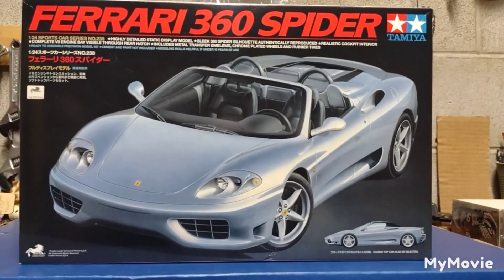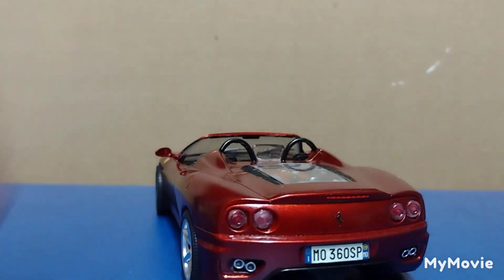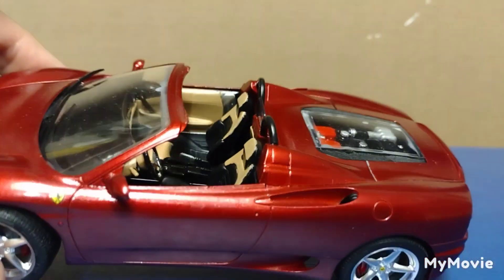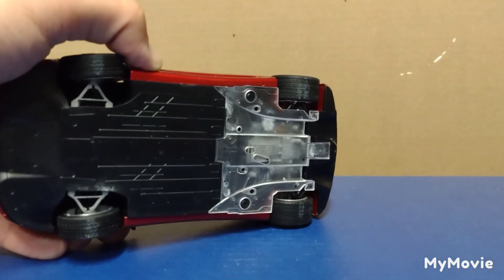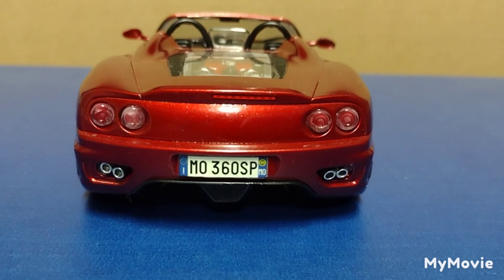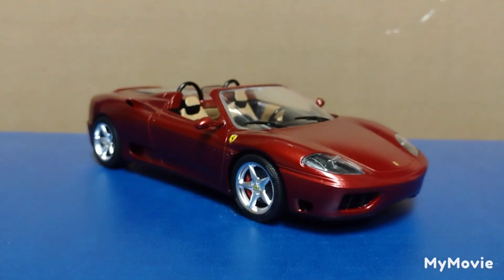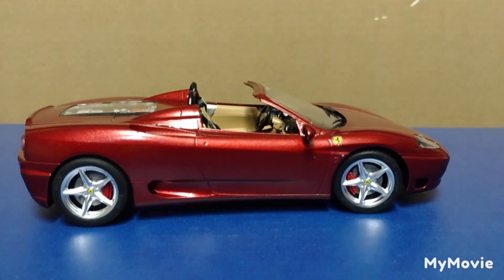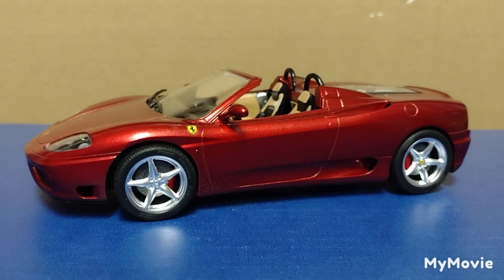Ferrari 360 Spider by Tamiya - Completed Build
this is the video for my completed build and the review for the 1/24th 1:24th scale plastic model car kit of the Tamiya Ferrari 360 Spider. I painted it with Dulpicolor Paints. join along with the other builds I have done in my Model Car Build Final And Review playlist!!